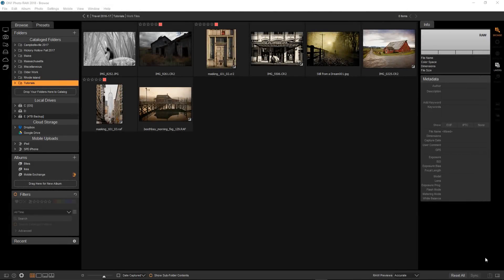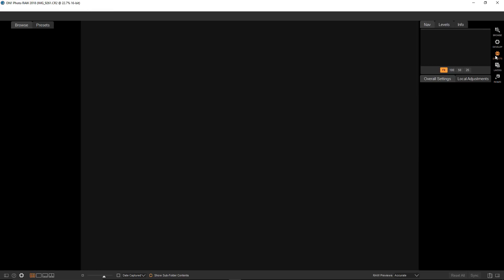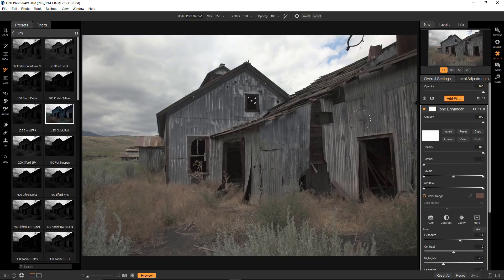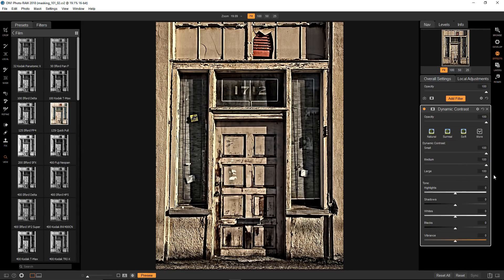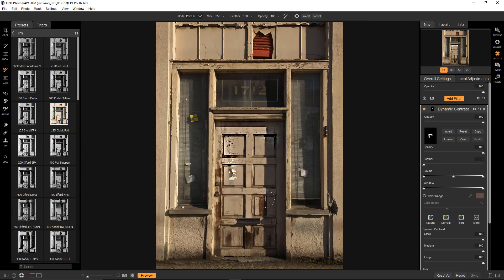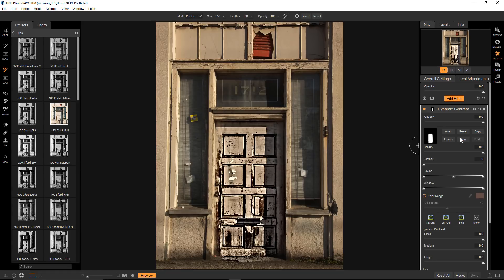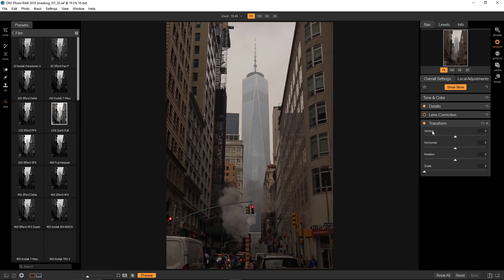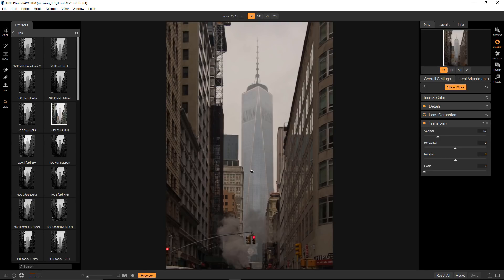Masking Basics in ON1 Photo RAW 2018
A simple introduction to the concept of masks in ON1 Photo RAW 2018. This is the first in what will be a series on the subject.